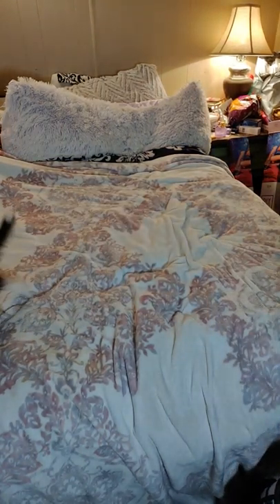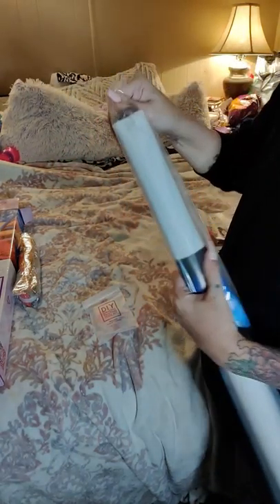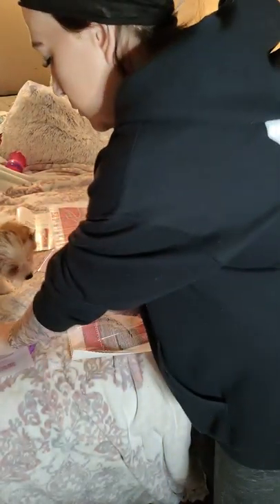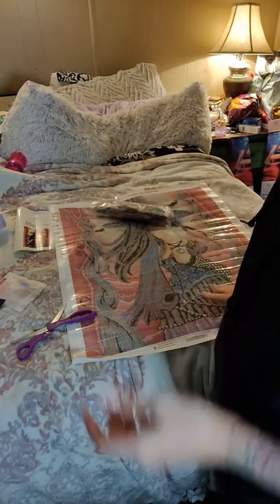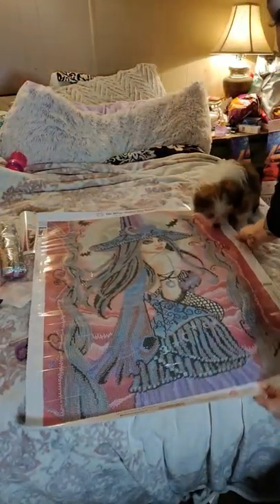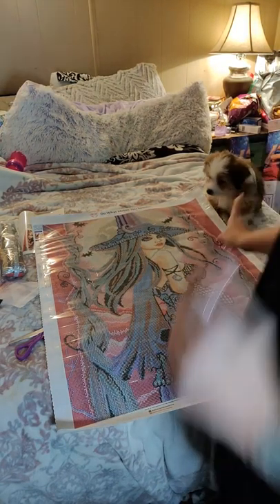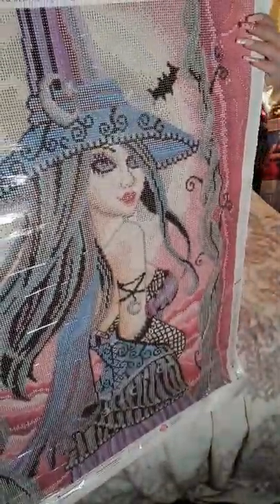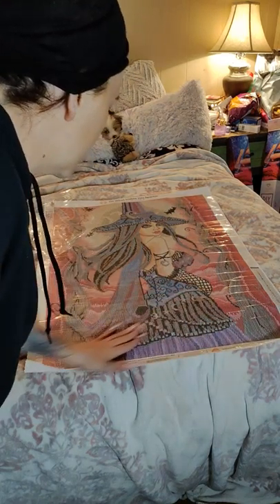Unboxing of Cassia from DAC 🤩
Diamond art club's Cassia and she's absolutely beautiful 😍🥰